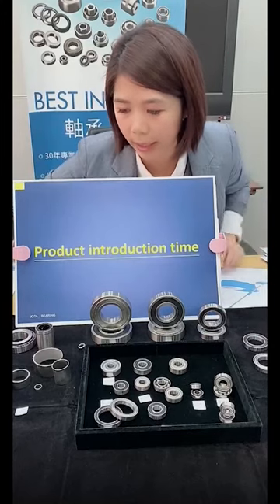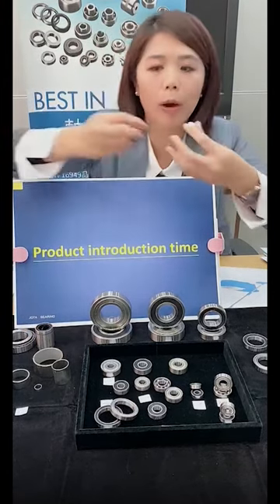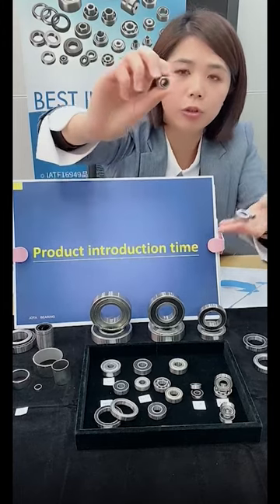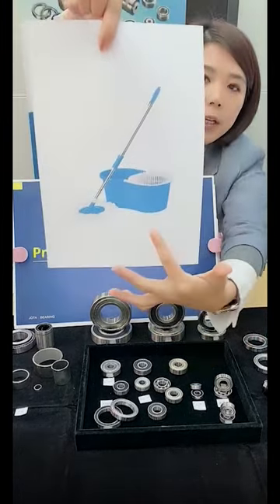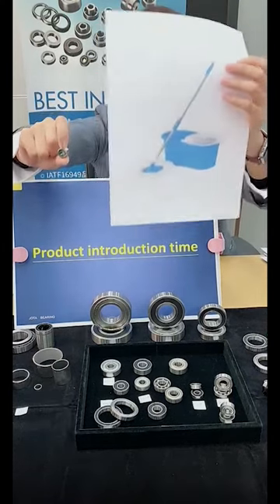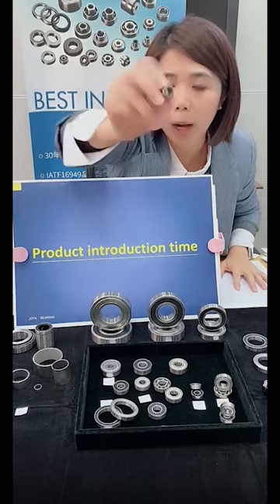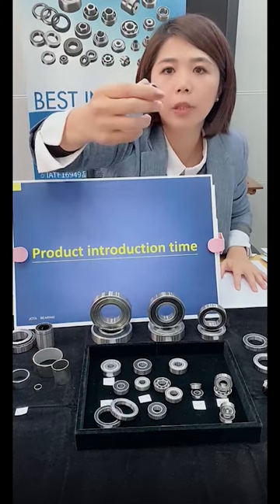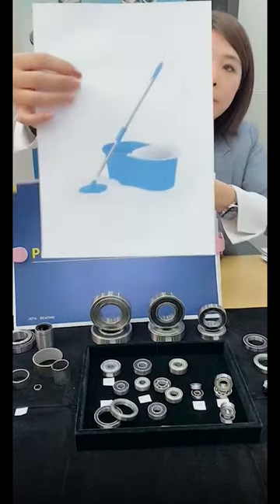Needle roller bearing introduction - Jota Bearing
Needle roller bearings are one of our strengths,
HF081412 is the most popular mop bearing. The special bearing we developed for the mop company, can rotated in one direction or two directions.
The mop bearings we produce are widely used in the production of this type of mop.